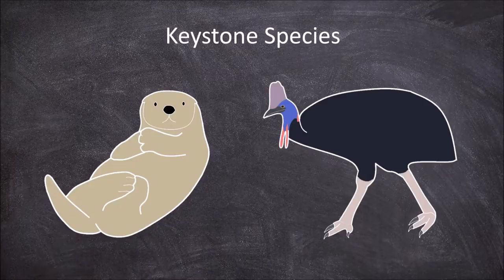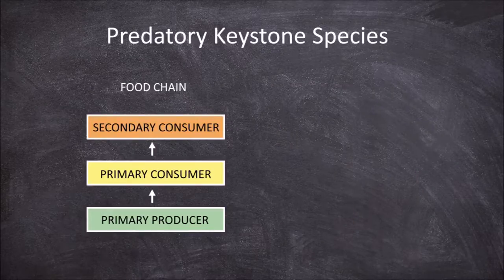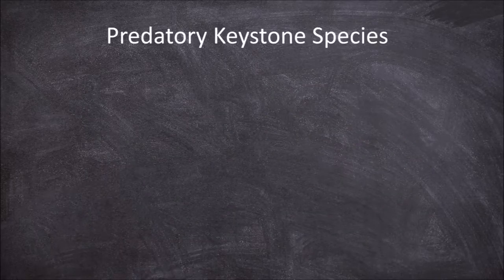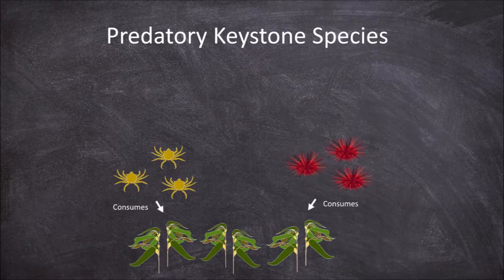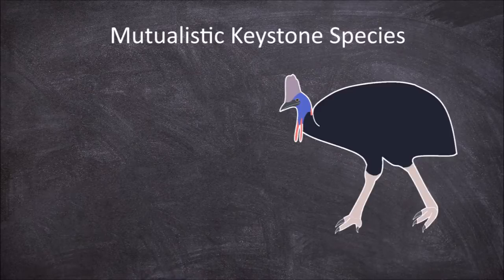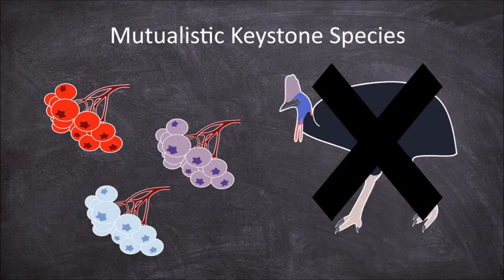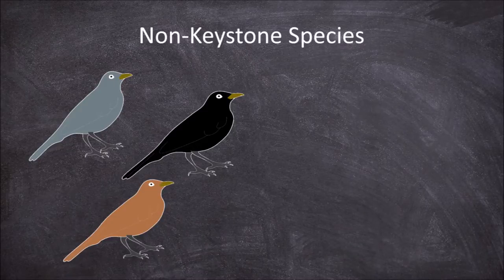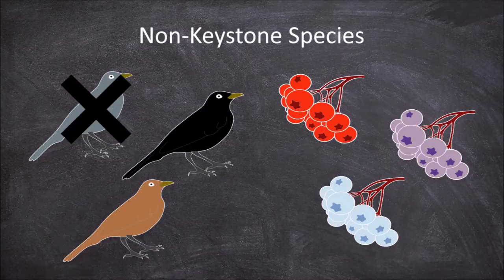Keystone Species | Ecology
In this video we are going to go over the concept of a keystone species.